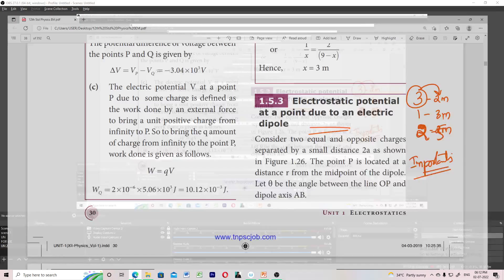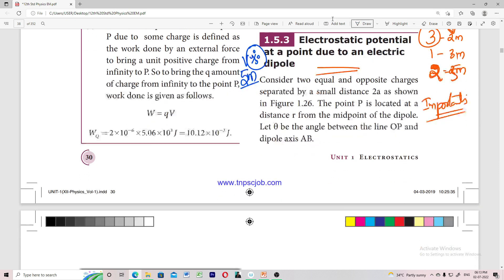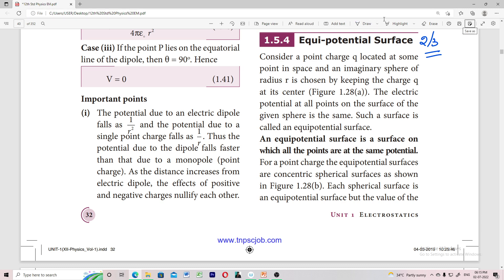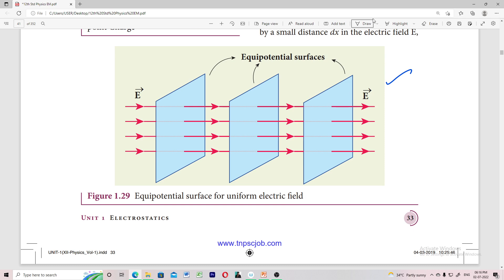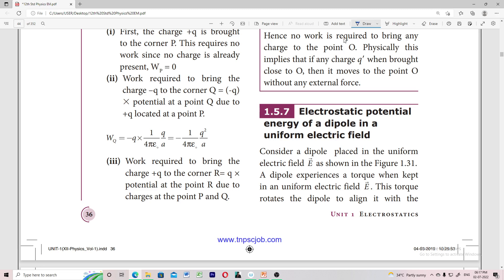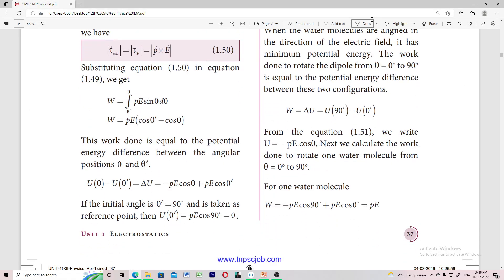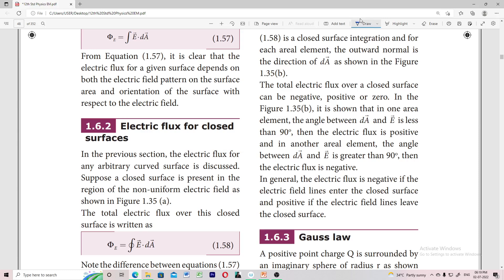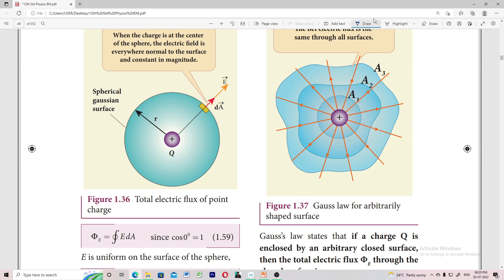5 Days Challenge|Electrostatics Challenge|Physics 12 Preparation|Tamil|Muruga MP#murugamp#physics12